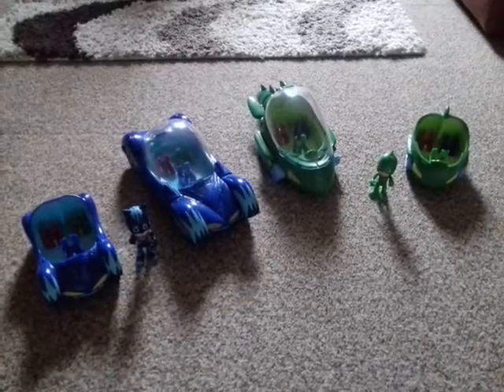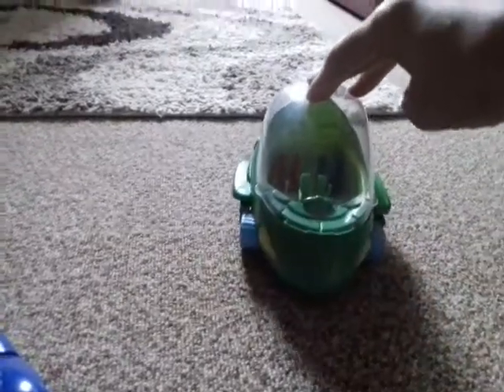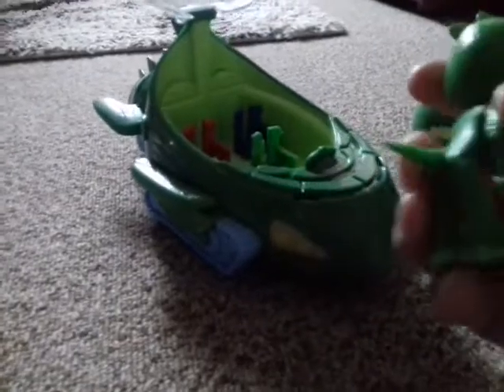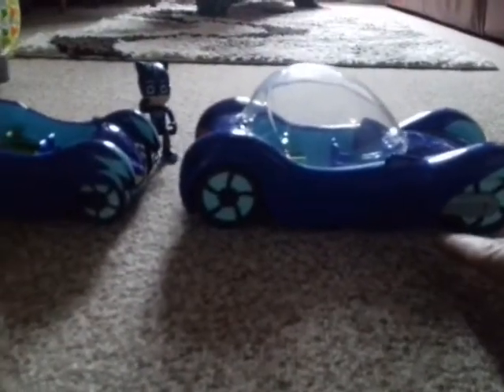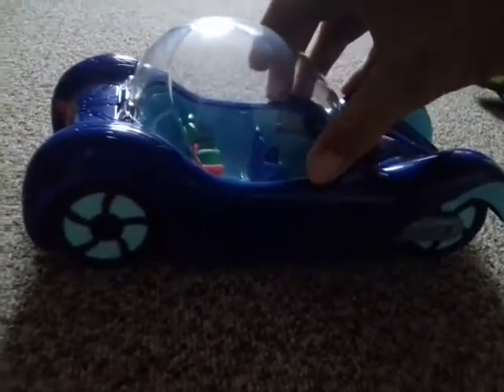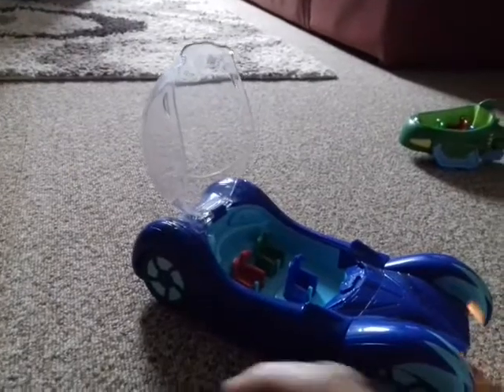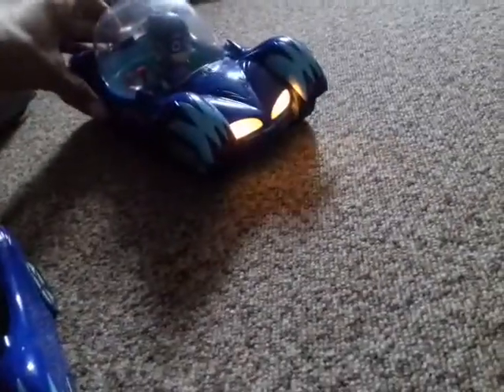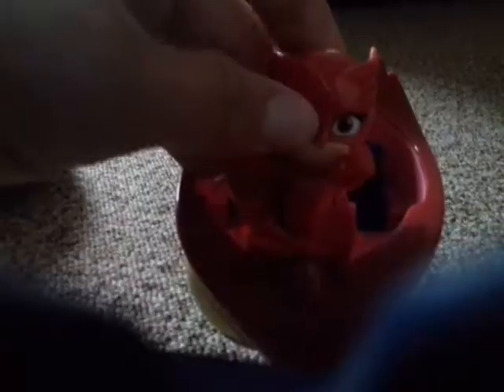PJ Masks deluxe vehicles CatBoy & Gekko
A look at the dulex & basic PJ Mask vehicle's Cat Boy & Geko